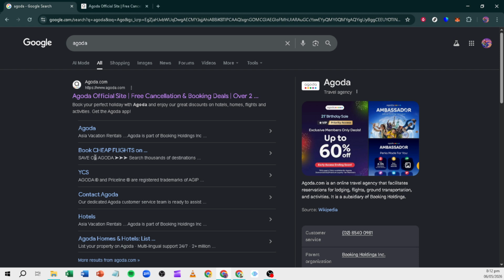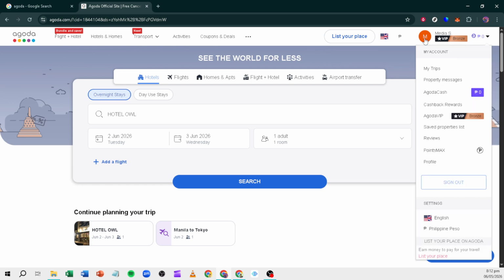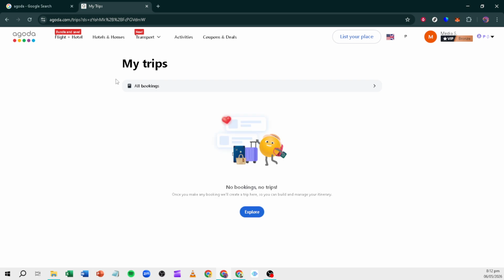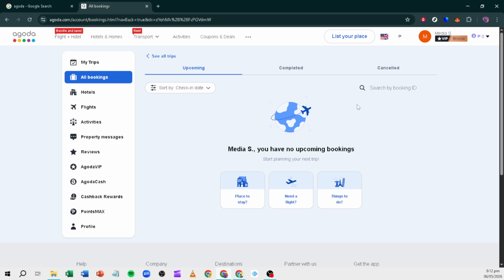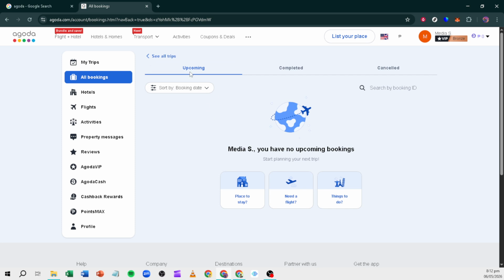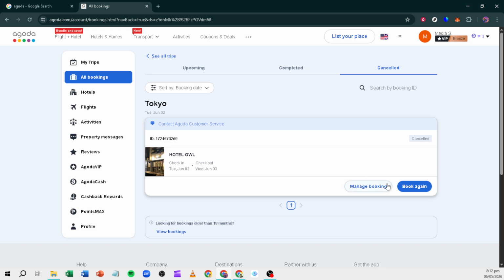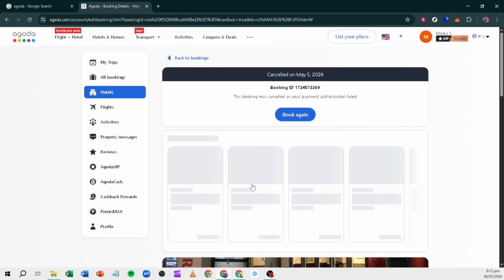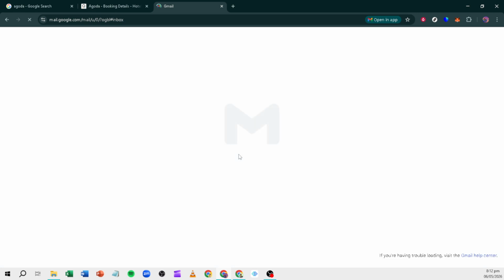How to Check Agoda Booking ID [2026 Guide]